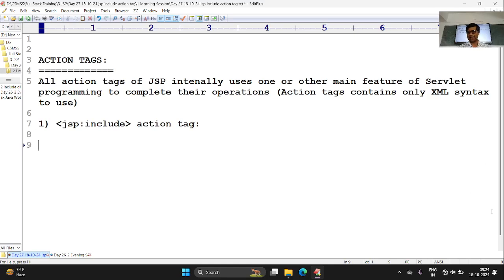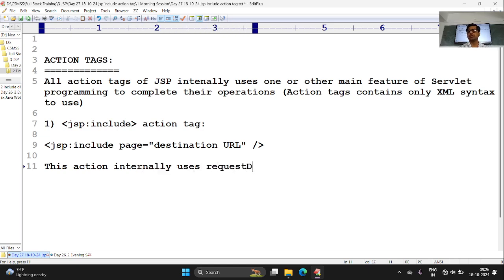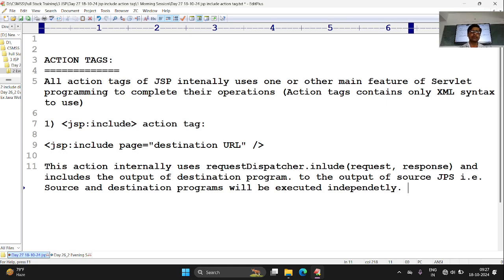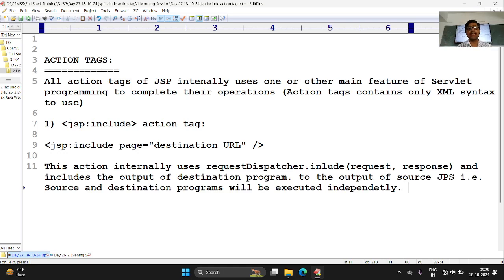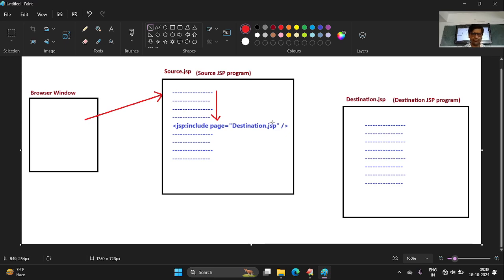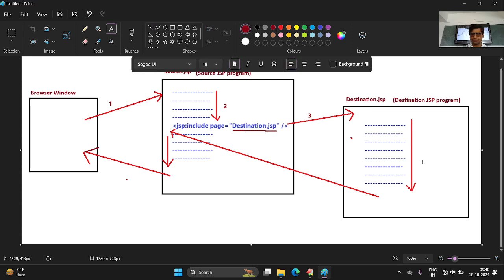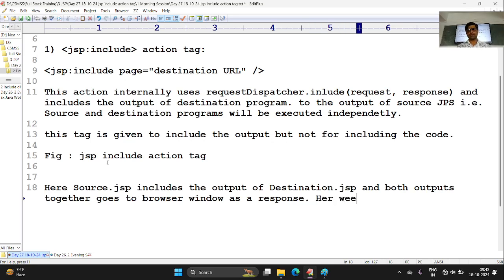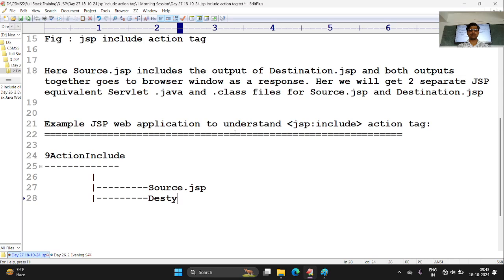52 JSP Action tags | JSP Tutorial | 2024 10 18 09 24 10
ACTION TAGS in JSP:
All action tags of JSP internally uses one or other main feature of Servlet programming to complete their operations (Action tags contain only XML syntax to use)

1) jsp:include action tag:

jsp:include page="destination URL" /

This action internally uses requestDispatcher.include (request, response) and includes the output of the destination program. to the output of source JPS i.e.  Source and destination programs will be executed independently.

this tag is given to include the output but not for including the code.

Fig : jsp include action tag

Here Source.jsp includes the output of Destination.jsp and both outputs together go to the browser window as a response. Here we will get 2 separate JSP equivalent Servlet .java and .class files for Source.jsp and Destination.jsp